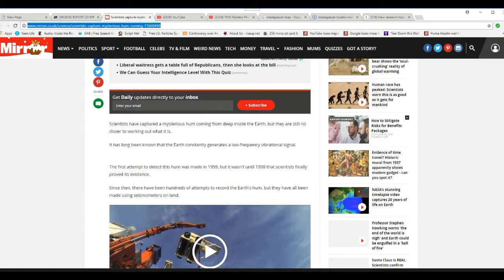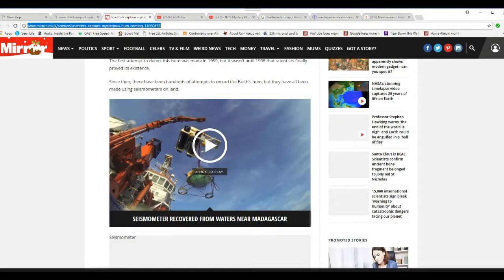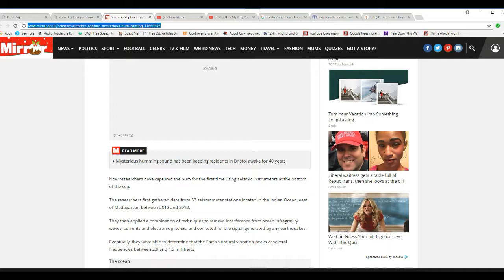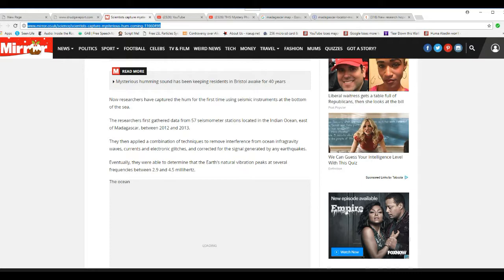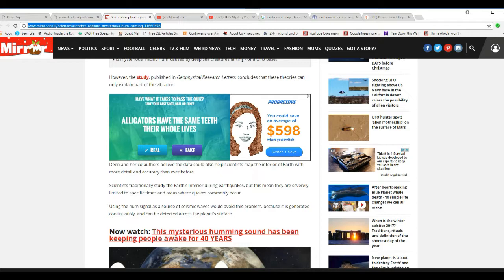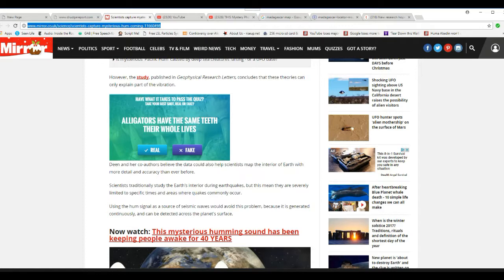Could devices studying Earth's hum prove Hollow Earth theory?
New studies under the ocean seek the answer to the mysterious hum that the Earth gives off.  There are plenty of hypotheses but no solid answers. You scientists better watch out. You might inadvertently find something that you don't want us to see. (I am no fan of the hollow Earth theory).